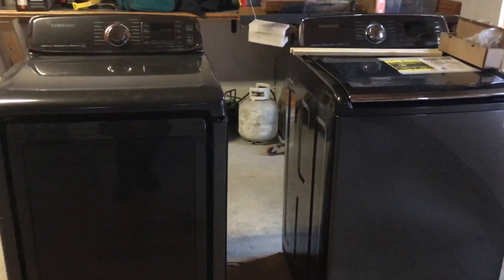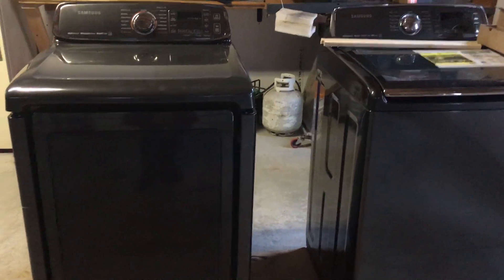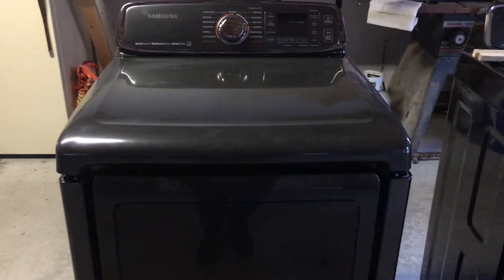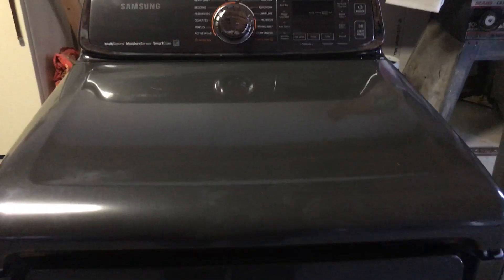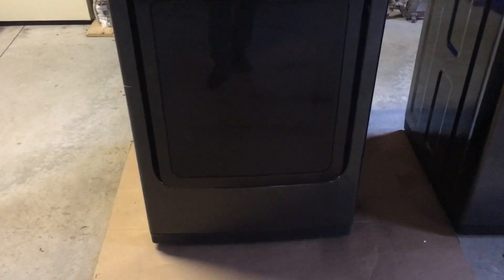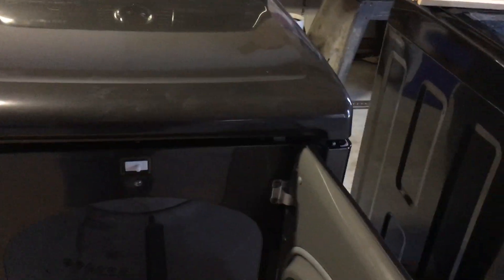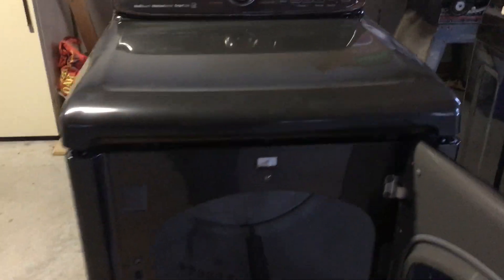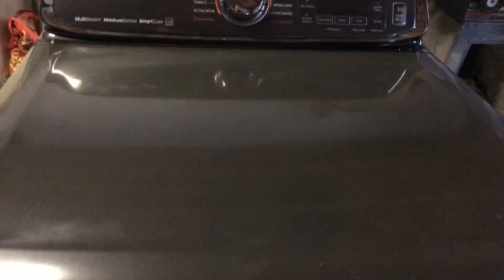Intro To Samsung Gas Dryer LP Conversion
This is the first video in the series showing the conversion of a Samsung gas dryer from natural gas to LP.